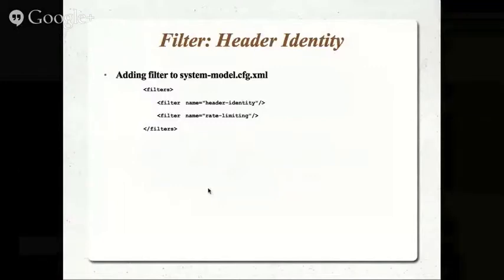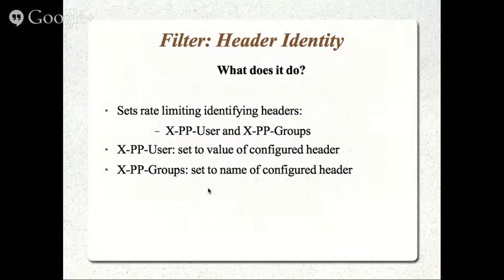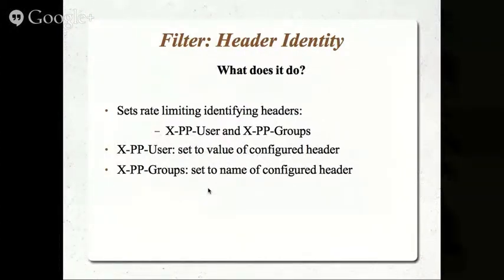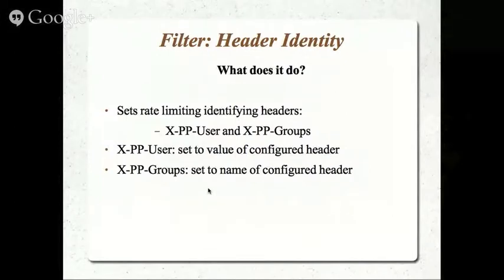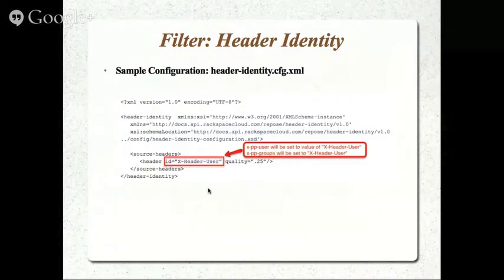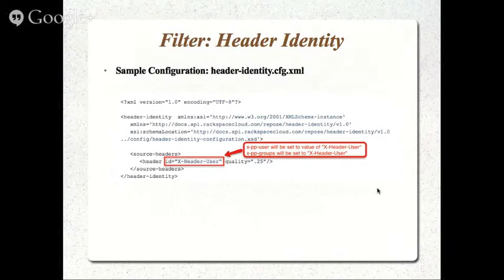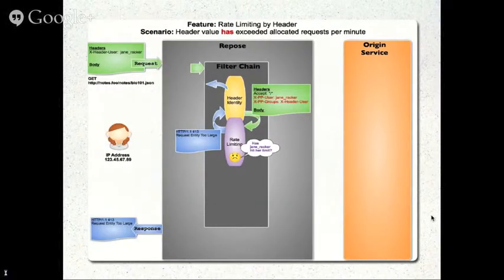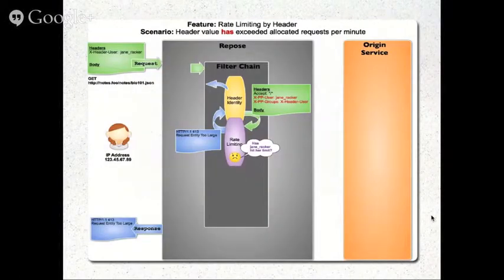Repose Header Identity Filter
With the Header Identity Filter, Repose can introspect a configured Header and set the X-PP-User and X-PP-Groups headers accordingly. Alternative methods of setting X-PP-User & X-PP-Groups.